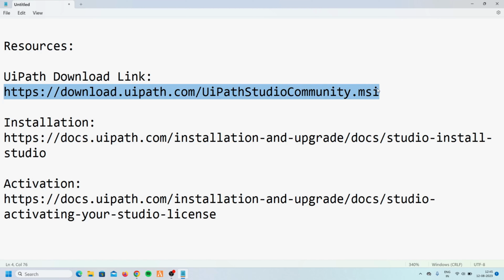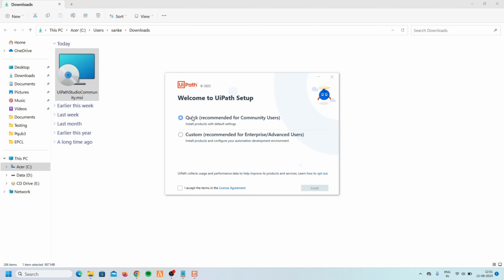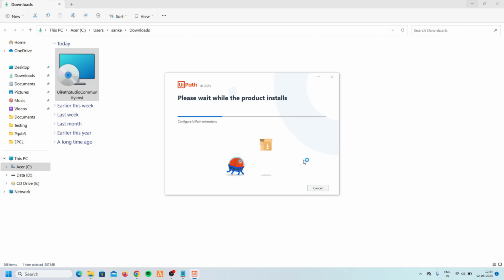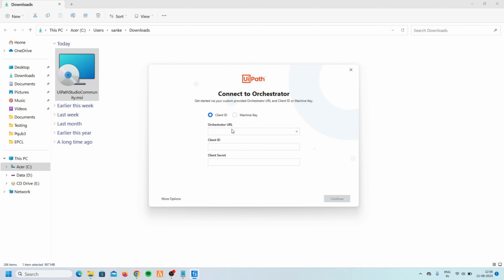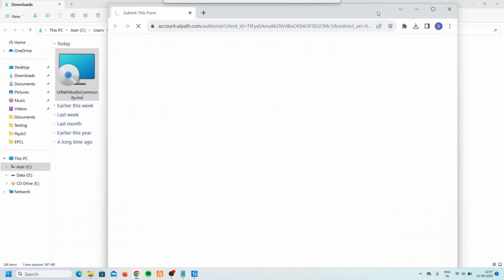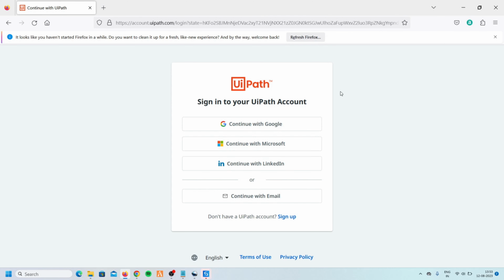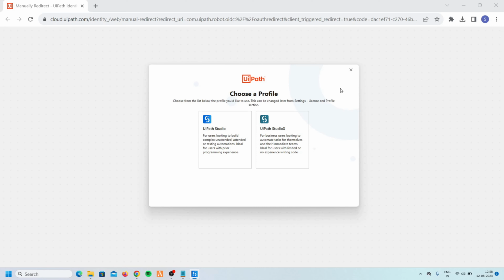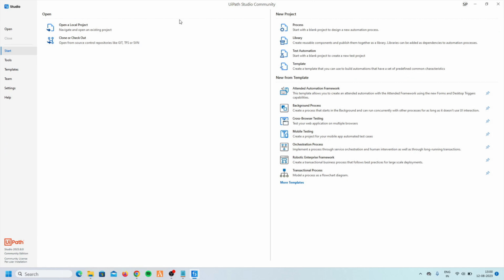Installation and Configuration of UiPath Studio | My Tech Hub RPA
🤖 Welcome to the Ultimate UiPath Studio Installation and Configuration Guide! 🚀

In this comprehensive tutorial, we'll walk you through every step of the process to install and configure UiPath Studio. Get ready to supercharge your automation journey with the world's leading Robotic Process Automation (RPA) platform. Let's dive right in!

📥 Step 1: Download UiPath Studio
First things first, you need the UiPath Studio installer. You can grab it from the official UiPath website by clicking on the following link:

Once the installer is downloaded, it's time to get UiPath Studio up and running on your machine. Don't worry, we've got you covered with a detailed installation guide. Follow the steps outlined in this guide to ensure a smooth setup process:
🔗 Installation Guide:

💼 Step 3: Activation
With UiPath Studio installed, you're almost ready to start automating tasks like a pro. To fully unlock its potential, you'll need to activate your studio license. No worries, we've got clear instructions to guide you through this process:
🔗 Activation Guide:

That's it! With these resources, you'll be well-equipped to seamlessly install, configure, and activate UiPath Studio, opening the doors to endless automation possibilities. 🤝